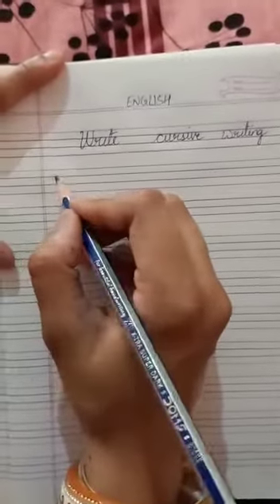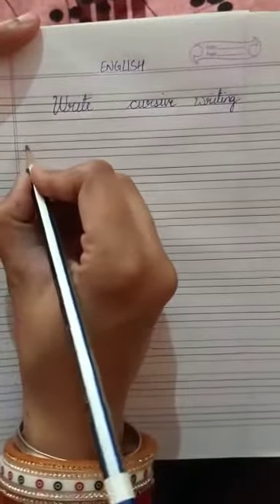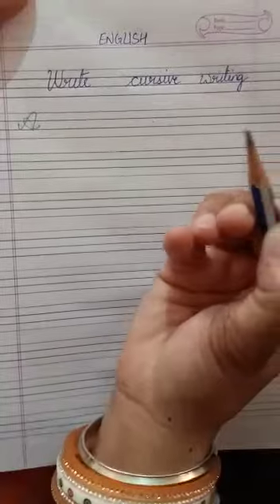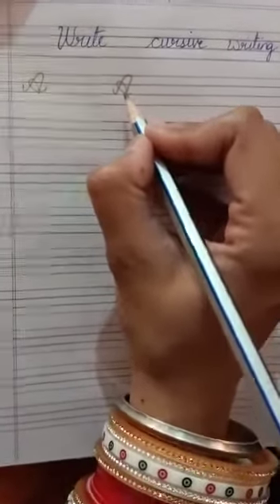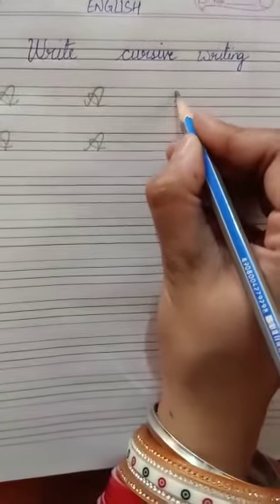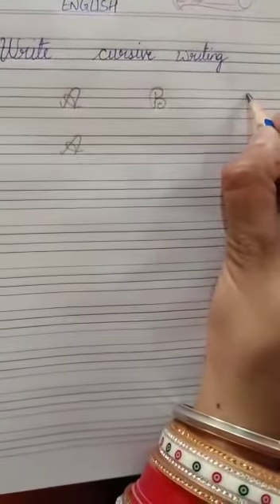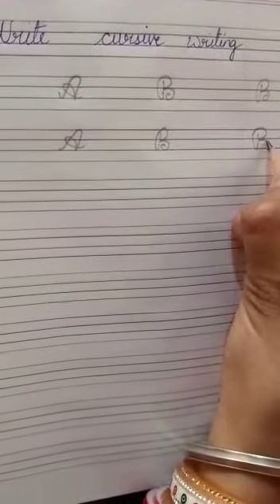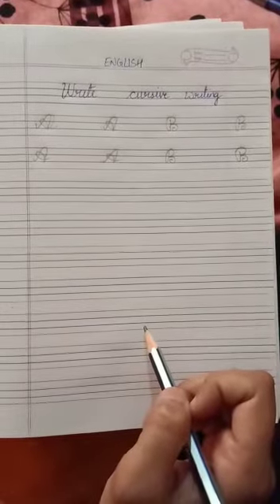Let's learn cursive writing with Navjeet mam